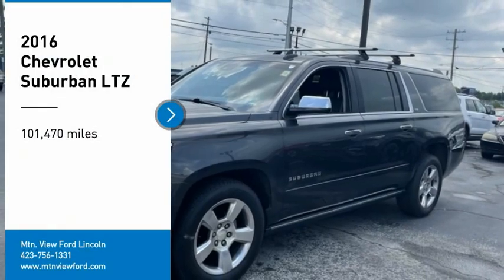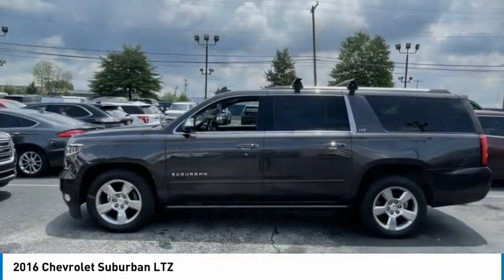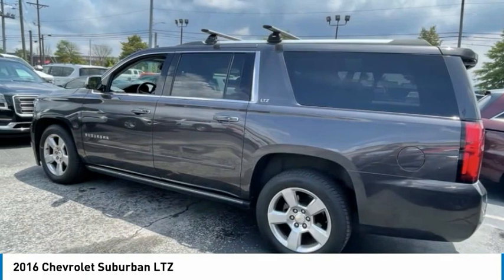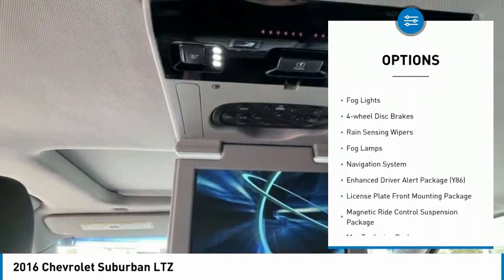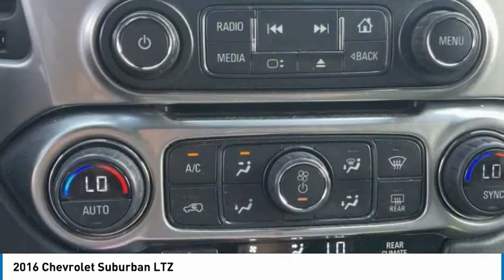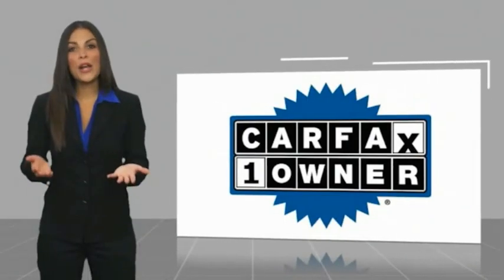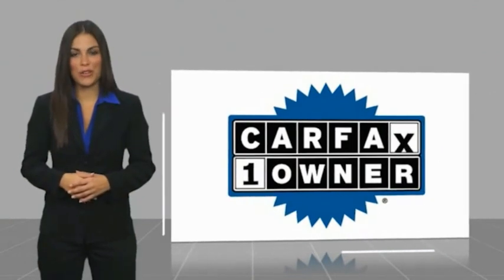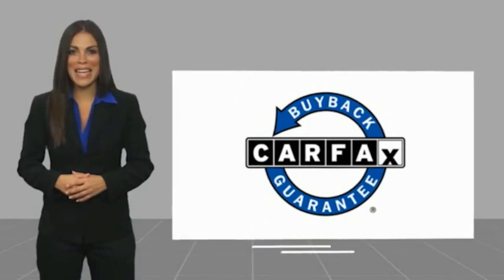2016 Chevrolet Suburban LTZ in Chattanooga N7205A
This Chevrolet Suburban LTZ (CLEAN CARFAX) comes complete with HEATED SEATS, NAVIGATION SYSTEM, BACKUP CAMERA, SUNROOF/MOONROOF, LEATHER SEATS, BLUETOOTH, REMOTE KEYLESS ENTRY, CRUISE CONTROL, HEATED DOOR MIRRORS, LOW TIRE PRESSURE WARNING, ABS BRAKES, SERVICE RECORDS AVAILABLE, 10 Speakers, 1st & 2nd Row Color-Keyed Carpeted Floor Mats, 2-Speed Active Electronic AutoTrac Transfer Case, 3.08 Rear Axle Ratio, 3.42 Rear Axle Ratio, 3rd Row 60/40 Power Fold Split-Bench, 3rd Row DVD Screen, 3rd row seats: split-bench, 4-Wheel Antilock Disc Brakes, 4-Wheel Disc Brakes, 5 12-Volt Auxiliary Power Outlets, 6-Way Power Front Passenger Seat Adjuster, ABS brakes, Adjustable pedals, Air Conditioning, Alloy wheels, All-Weather Floor Mats, AM/FM radio: SiriusXM, Apple CarPlay, Auto High-beam Headlights, Auto-dimming door mirrors, Auto-Dimming Inside Rear-View Mirror, Auto-dimming Rear-View mirror, Automatic temperature control, Black Assist Steps, Blind spot sensor: Side Blind Zone Alert warning, Bodyside moldings, Bose Centerpoint Premium 10-Speaker Surround Sound, Brake assist, Bumpers: body-color, CD player, Color-Keyed Carpeting Floor Covering, Compass, Cruise Control, Delay-off headlights, Driver & Front Passenger Airbags, Driver door bin, Driver vanity mirror, Dual front impact airbags, Dual front side impact airbags, Electronic Cruise Control w/Set & Resume Speed, Electronic Stability Control, Emergency communication system: OnStar Guidance, Enhanced Driver Alert Package (Y86), Enhanced Driver Information Center, Enhanced Driver Instrument Information Display, Extended-Range Remote Keyless Entry, Floor Console w/Storage Area, Fog Lamps, Forward Collision Alert Sensor Indicator, Front & Rear Parking Assist, Front anti-roll bar, Front Bucket Seats, Front Center Armrest, Front dual zone A/C, Front fog lights, Front reading lights, Front wheel independent suspension, Fully automatic headlights, Garage door transmitter, Hands Free Power Liftgate, Hanging Tote Console Insert (LPO), HD Radio, Headphones, Head-Up Display, Heated & Cooled Driver & Front Passenger Seats, Heated & Cooled Front Reclining Bucket Seats, Heated 2nd Row Seats, Heated and Cooled Seats, Heated door mirrors, Heated Leather Wrapped Steering Wheel, Heated rear seats, Heated steering wheel, High-Intensity Discharge Headlights, Illuminated entry, Integrated Trailer Brake Controller, Intellibeam Headlamps w/Automatic High Bean On/Off, Lane Departure Warning & Safety Alert Seat, Lane Keep Assist, Leather Shift Knob, License Plate Front Mounting Package, Low tire pressure warning, Magnetic Ride Control Suspension Package, Max Trailering Package, Memory seat, Memory Settings, Navigation System, Occupant sensing airbag, OnStar Basic Plan For 5 Years, OnStar w/4G LTE, Outside temperature display, Overhead airbag, Overhead console, Panic alarm, Passenger door bin, Passenger vanity mirror, Passive Entry System, Pedal memory, Perforated Leather-Appointed Seat Trim, Power door mirrors, Power driver seat, Power Folding & Adjustable Heated Outside Mirrors, Power Liftgate, Power passenger seat, Power Release 2nd Row Bucket Seats, Power steering, Power Tilt & Telescoping Steering Column, Power Tilt-Sliding Sunroof w/Exp